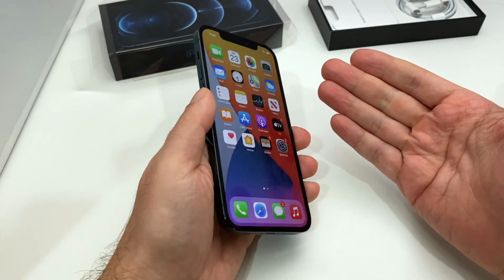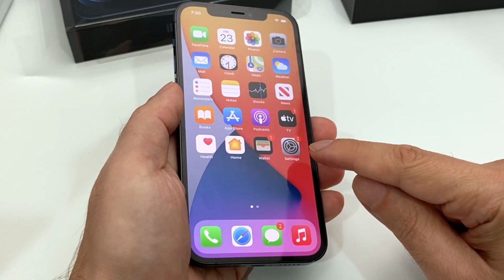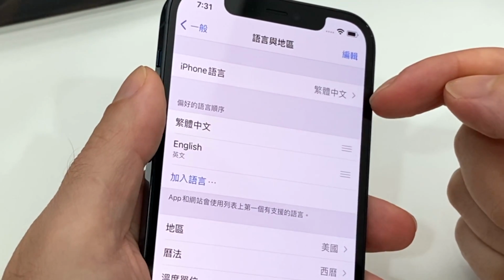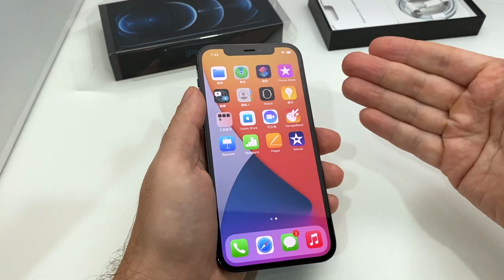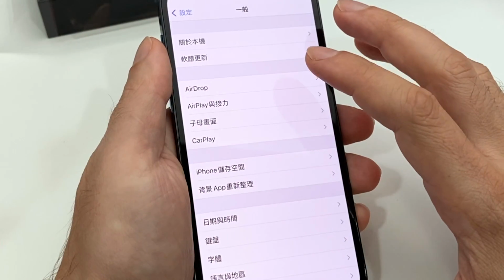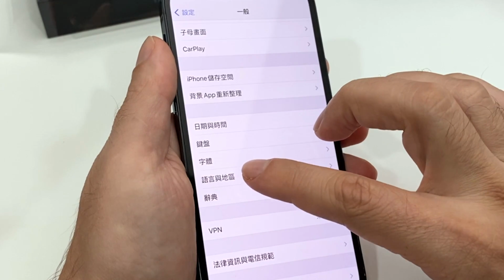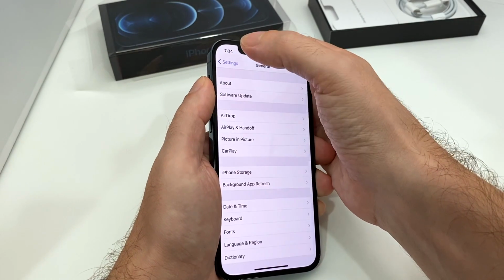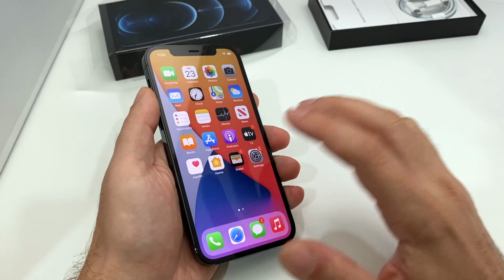iPhone 12 Pro - How to Change Language | Howtechs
This video shows you how to change the language on an iPhone 12 Pro.  We show you how to change from a language you can't read into a language you can.

How to change from Chinese to English on an iPhone!